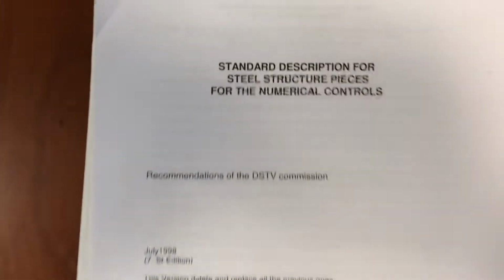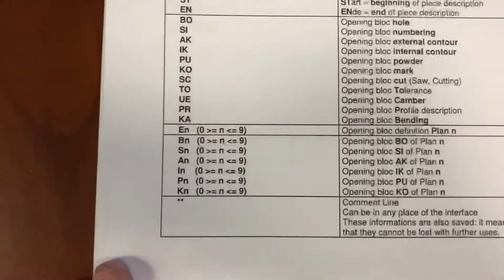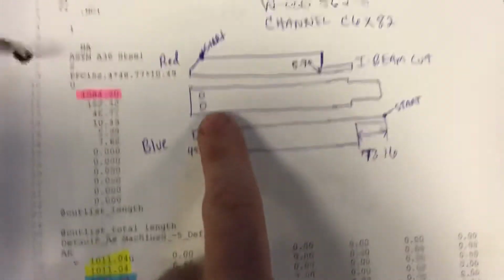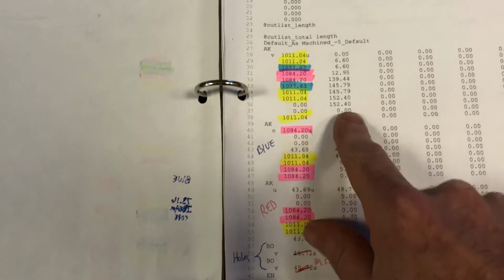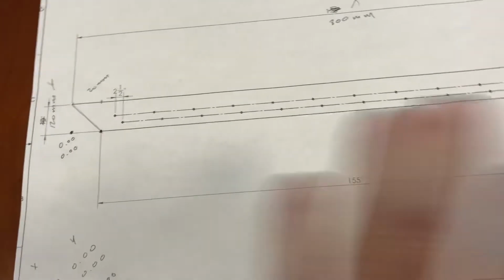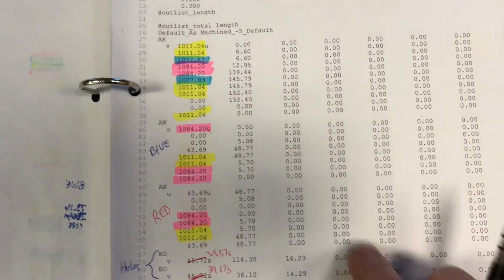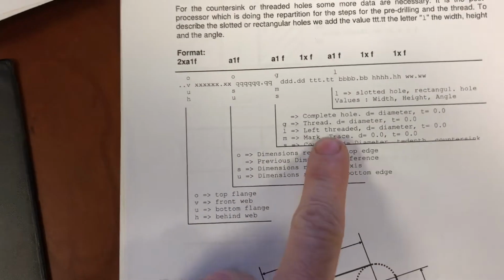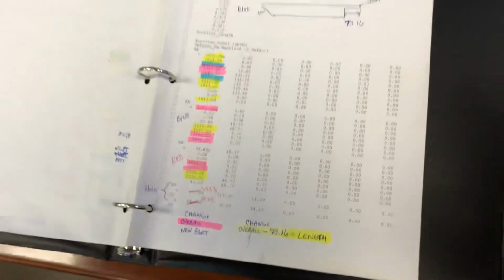DSTV and NC1 explained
Talking a bit about these files and what they mean.